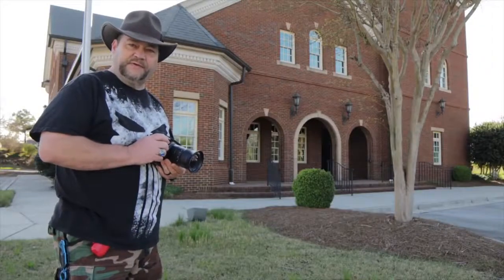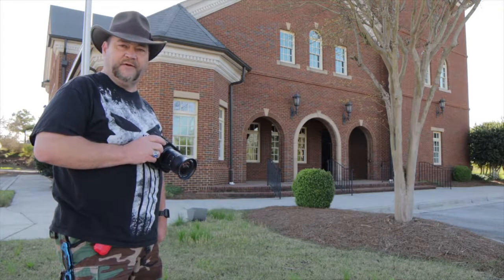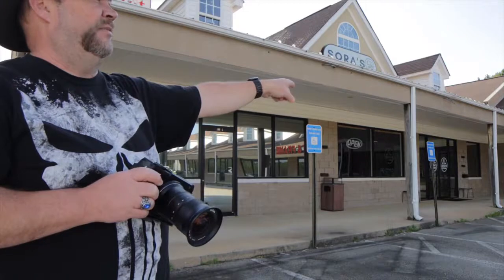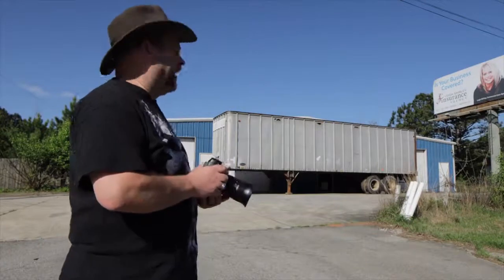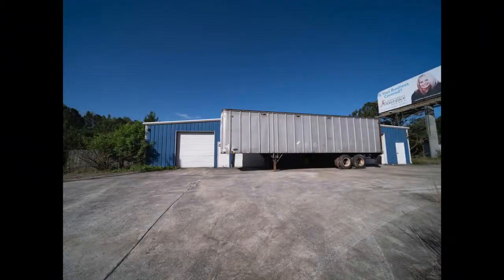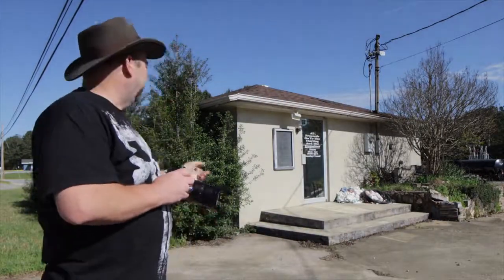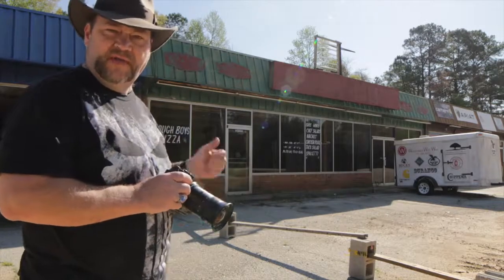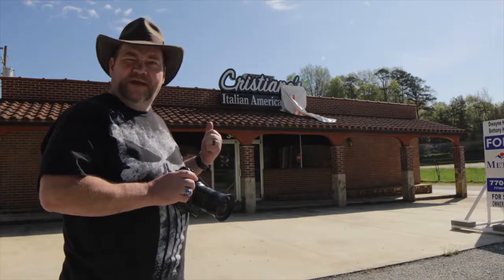Forgotten Pieces of Georgia - Haralson County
In this video I find some interesting buildings in Haralson County, GA including an abandoned bank.

Please Subscribe and click the bell icon to be notified when new videos are posted. and click Subscribe to get emails when new content is filmed and when each book volume goes on sale.